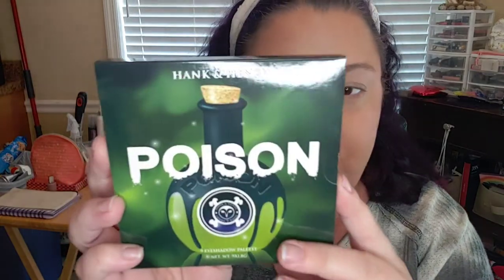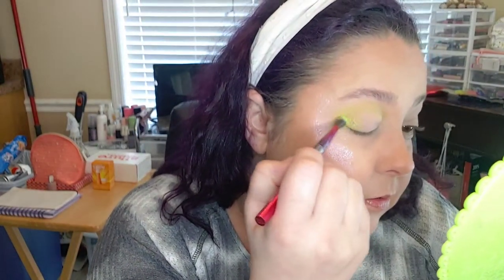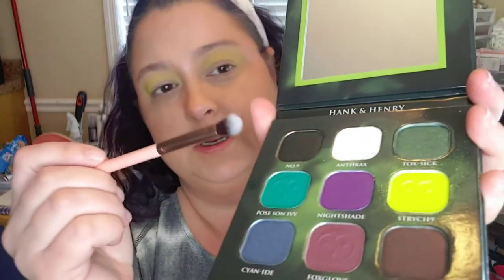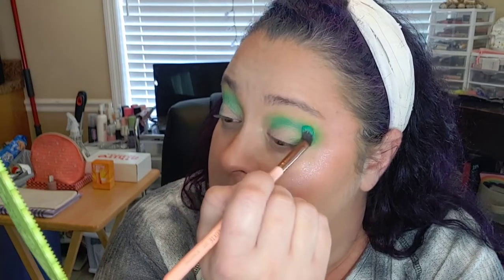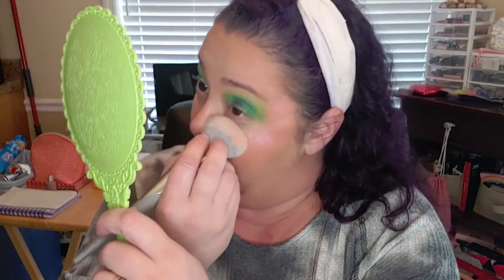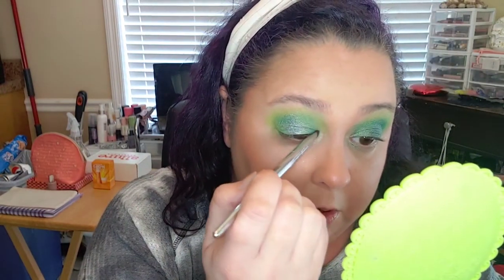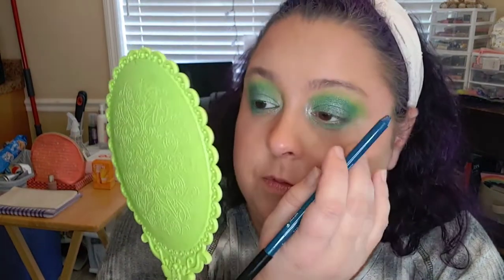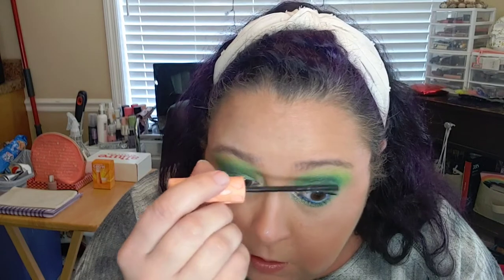GRWM: Hank and Henry Poison Palette